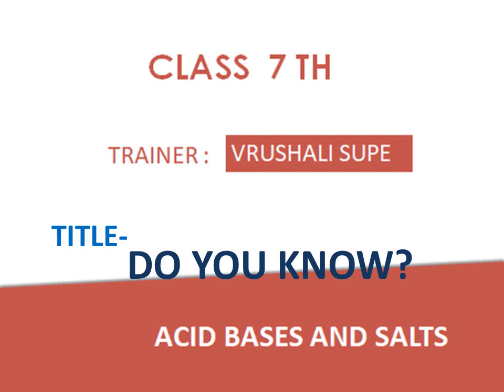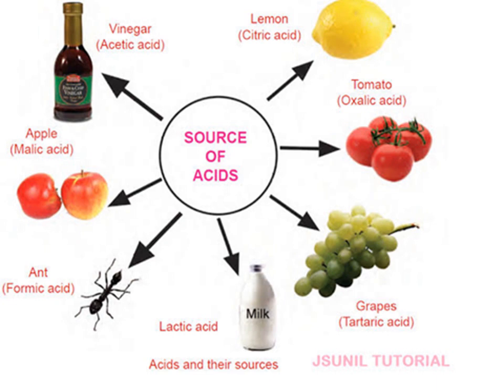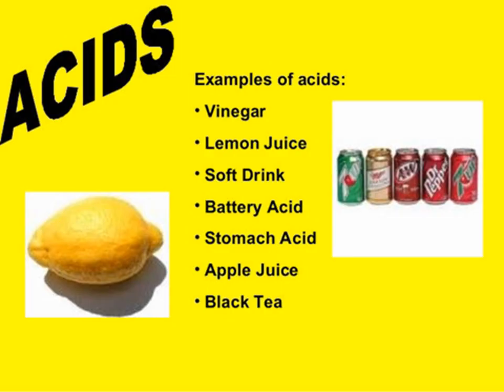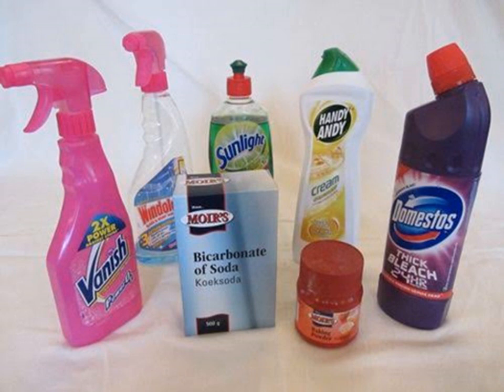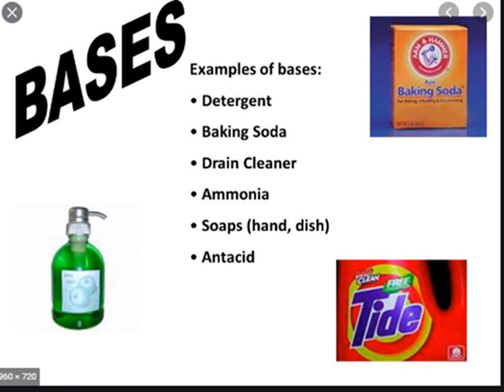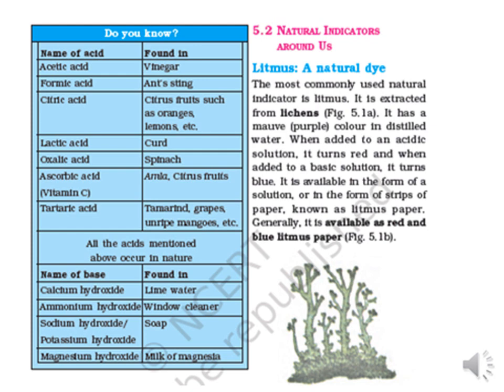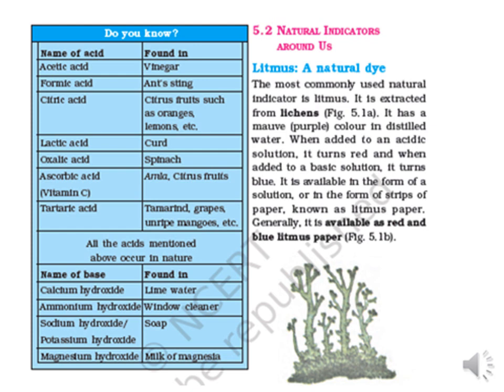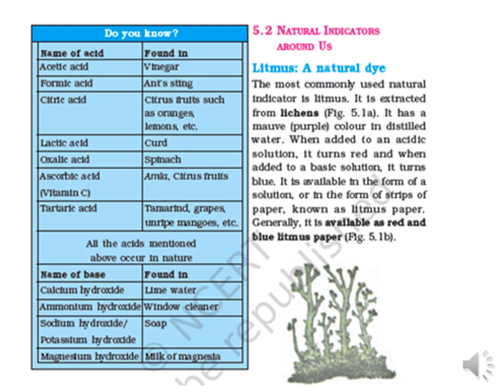DO YOU KNOW? pptx Class 7 SCIENCE ACID BASES AND SALTS wmv BY VRUSHALI SUPE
More information about Acids Bases and Salts